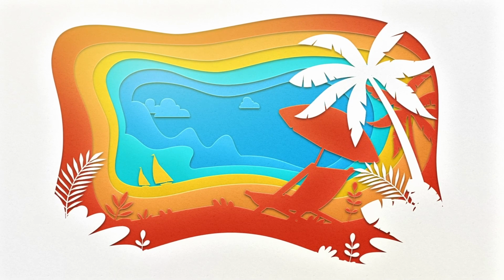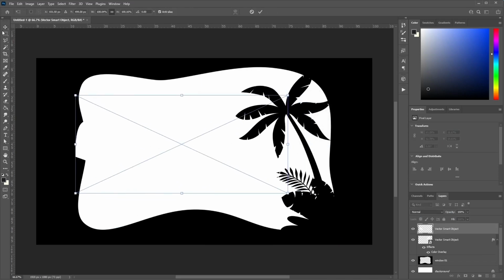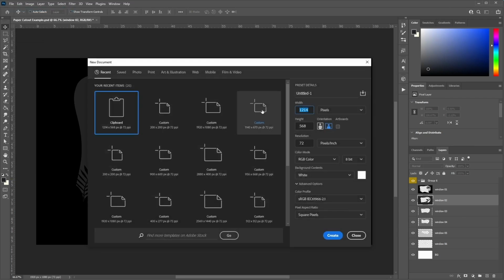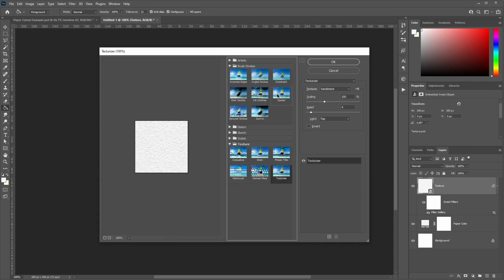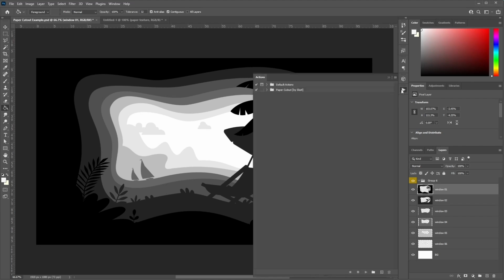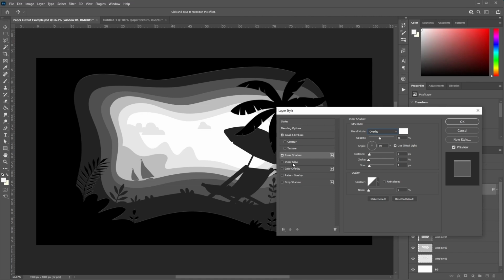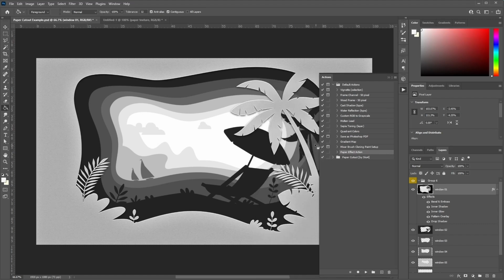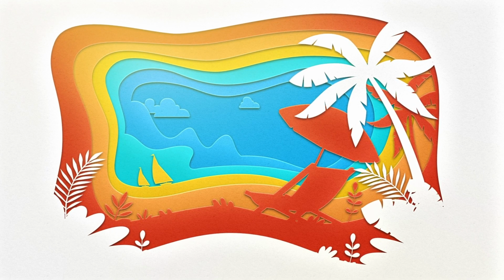How to Create a Paper Cutout Effect in Photoshop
Learn how to create this stunning layered paper cutout illustration using Adobe Photoshop! This unique style is fun and can be used in a variety of ways.

00:00 - What you'll learn in this paper cutout effect tutorial
00:53 - What you'll need
01:10 - How to create the basic composition
05:06 - How to create a seamless craft paper texture pattern
09:24 - How to create the paper cutout Photoshop action
14:29 - How to change the color of the paper cutout effect

Read more on How to Create a Paper Cutout Effect in Photoshop on Envato Tuts+

Envato Tuts+
Discover free how-to tutorials and online courses. Design a logo, create a website, build an app, or learn a new skill